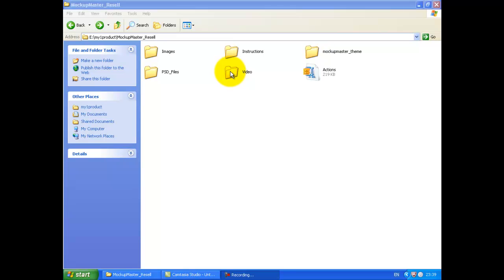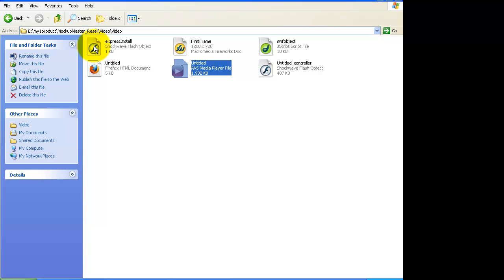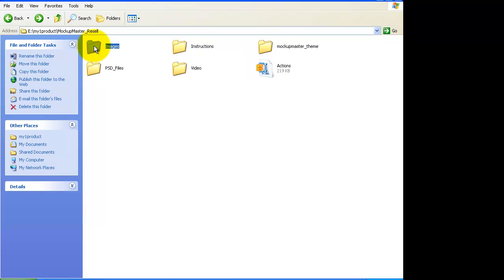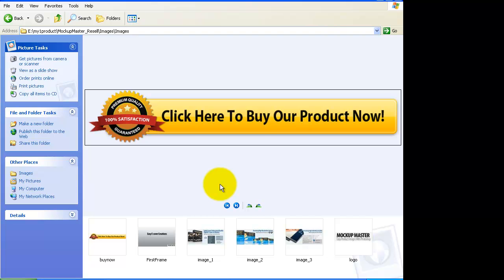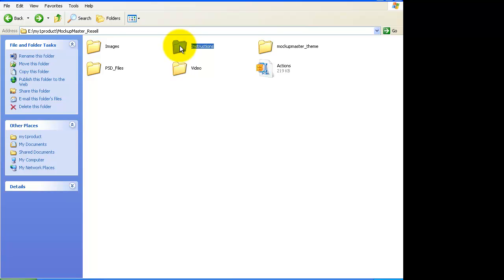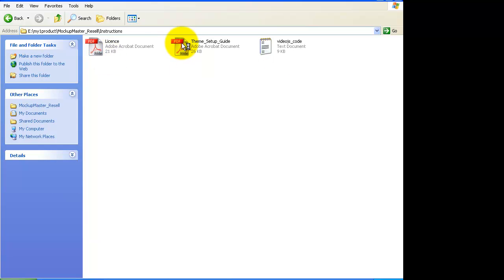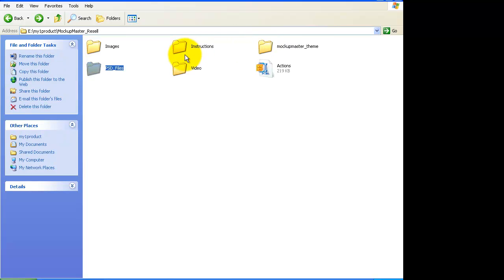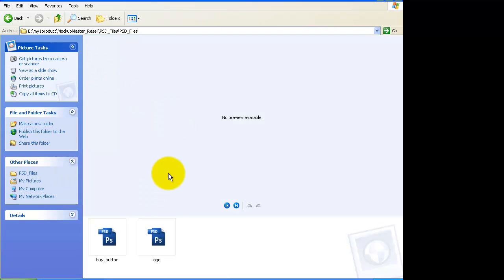word press site Builder | using PLR product | part 3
word press site Builder | using PLR product

in this video, we are talking about word press website builder
Personally, I have been using this website design for 1 month so far, it's been enjoyable so far. I have a monthly subscription and a monthly payment plan. I have a theme that I use to load the site, and this is a plugin that allows me to add a few more features. As a beginner, I'm learning a lot from the website design discussion going on here, and it's great to see all the information about this software.